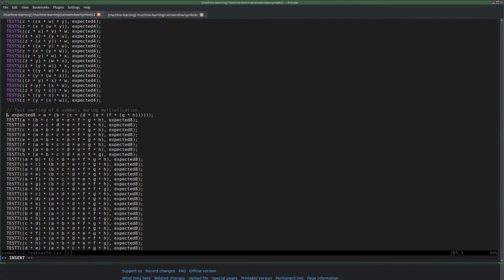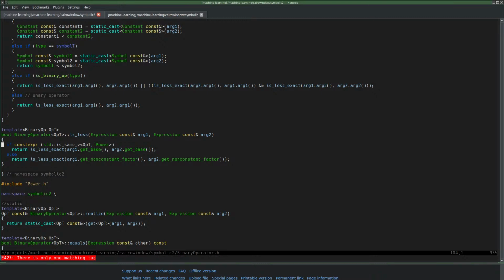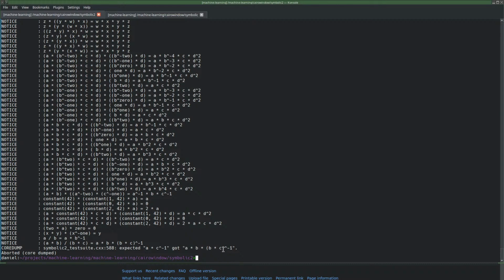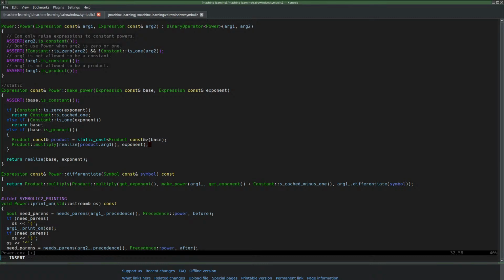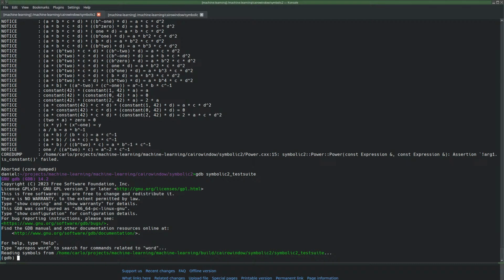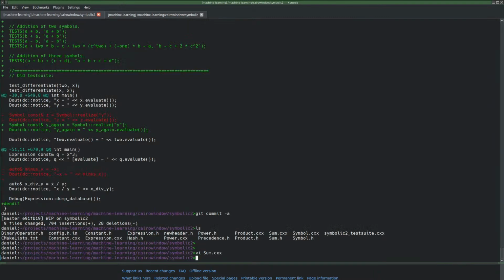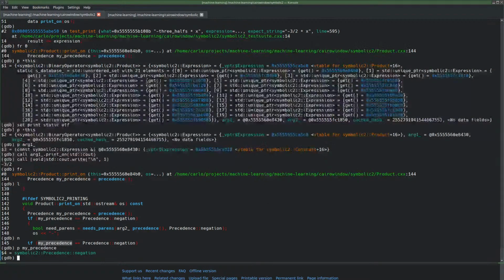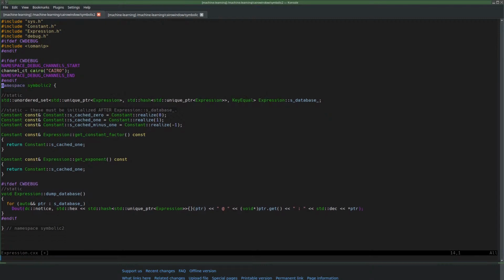C++ - working on run-time differentiation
The saga continuous.